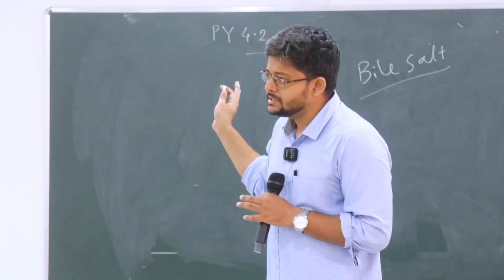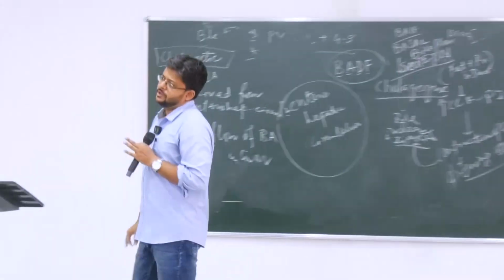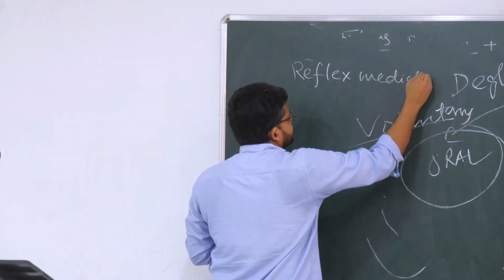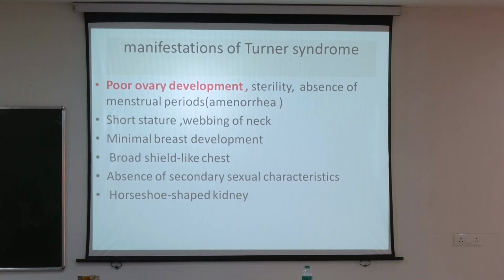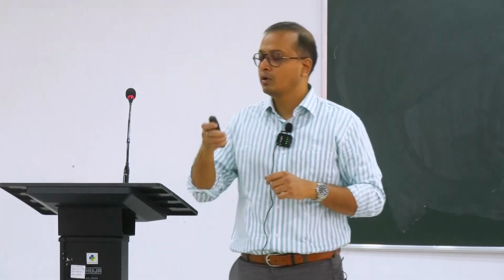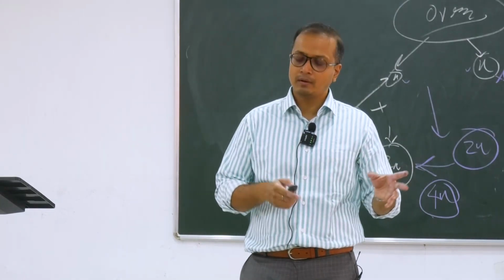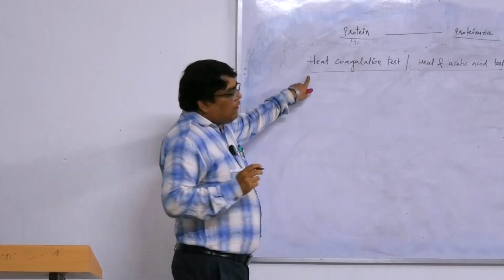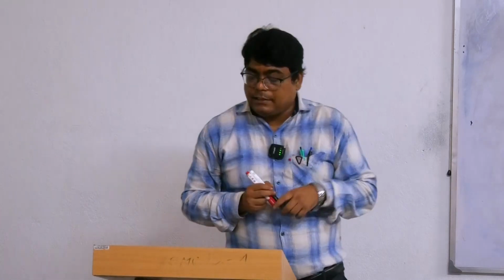04-11-23 1st YEAR MBBS CLASS (23-24) SESSION